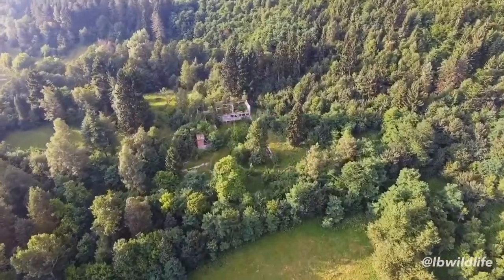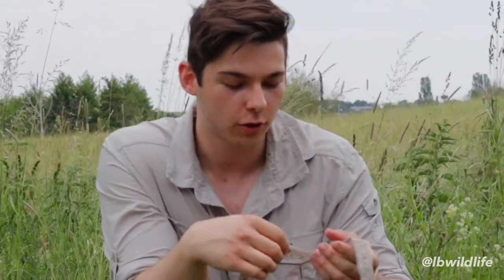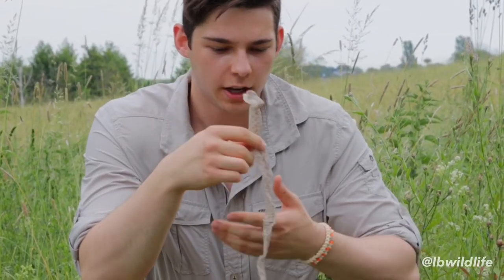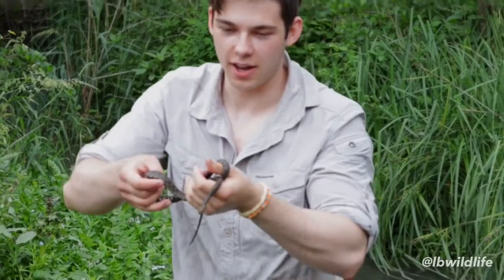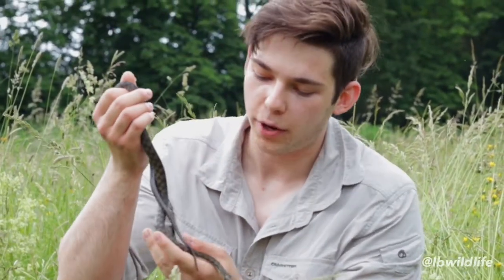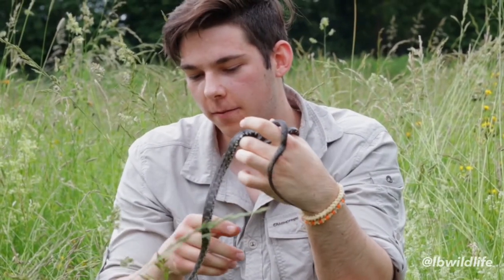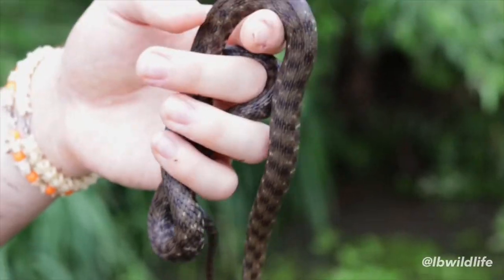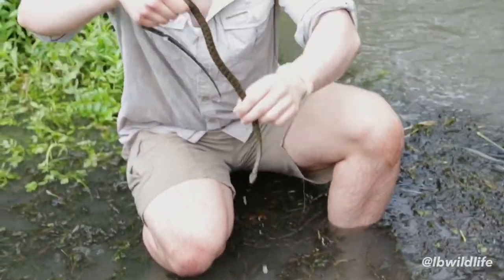I Caught This Rare European Dice Snake!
In this video it‘s LB‘s mission to catch and show you one rare and highly illusive species of snake! Join him on this adventure and have a close look at an European water snake!! The Dice Snake (Natrix tesselata)!

This reptile is semi-aquatic and therefore spends most of its active time in water - hunting activly for its main food source, fish.
They are from the colubrid snake family and are non-venomous. Dice Snakes catch their prey and bring it up on land where they will swolllow it down in one piece.
Even though they have an extremely wide distribution range that spreads over three continents - Africa, Asia and Europe - they are unfortunately quite rare and their numbers in the wild are declining due to habitat destruction and pollution of river systems. Therefore the conservation of land is key to saving this species in its entire range.
Also sometimes people tend to injure or kill these snakes because of misinformation and ignorance which is an absolute shame. With this video LB wants to educate the viewers about the necessity of its conservation and the fact that this species is completely harmless to humans. They are non venomous and can only grow up to about 1.2 meters.
As all snakes, the Dice Snake never wants to be around humans, avoids any confrontation at all costs and flees quickly when approached.
Also in this video: check out the skin shed of the European Adder (Vipera berus)! This is, unlike the Dice Snake, a venomous species of snake. Sometimes these species can occur side by side within the exact same habitat.

Follow lbwildife on social media for more wildlife and behind the scenes footage:

Title: Animal
Artist: Max Surla, Media Right Productions
Genre: Rock

Title: Action Cinematic Dynamic Drums Background Music

Notice:
This is a „lbwildlife“ production.
You are strictly prohibited from making a copy or modification of, or from duplicating or re-uploading, this video without the prior written permission from „lbwildlife“. „lbwildlife“ is not responsible for your own actions. No animals have been
harmed nor hurt while filming. All first aid and safty precautions were taken.

2020 lbwildlife